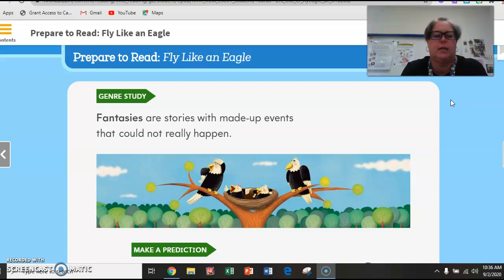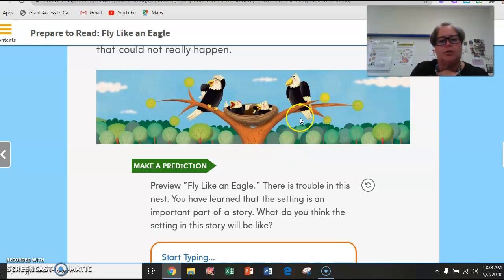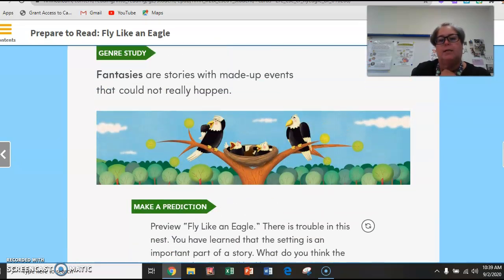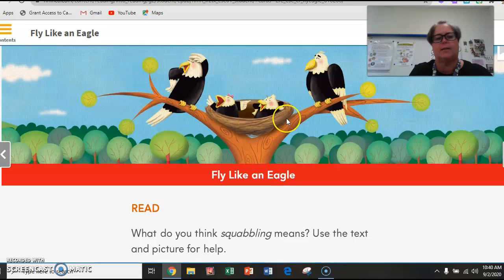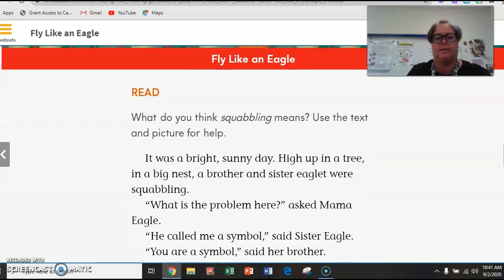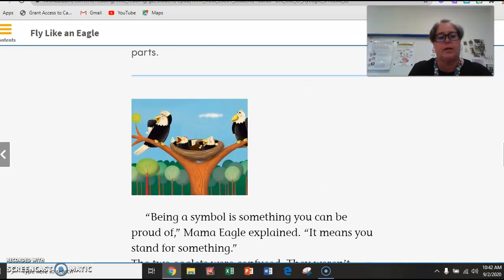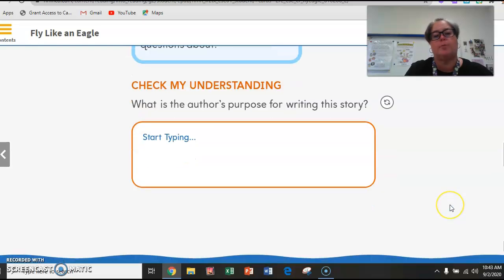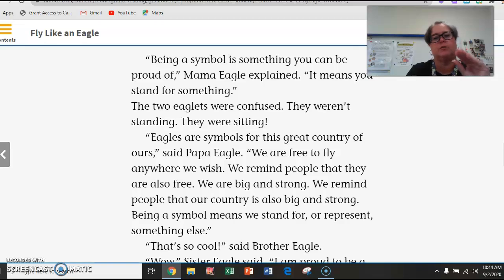Read aloud - text evidence